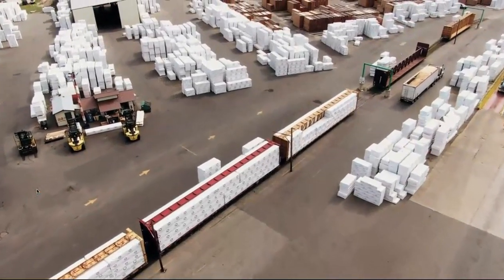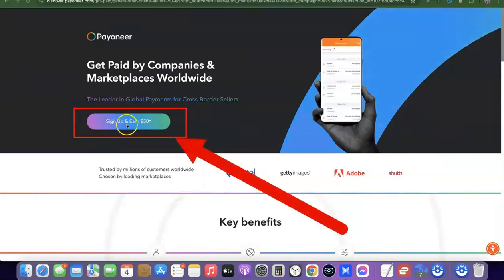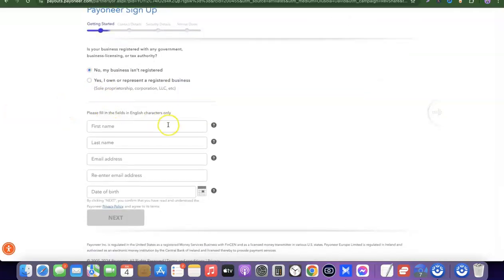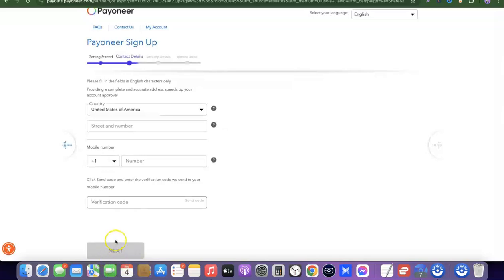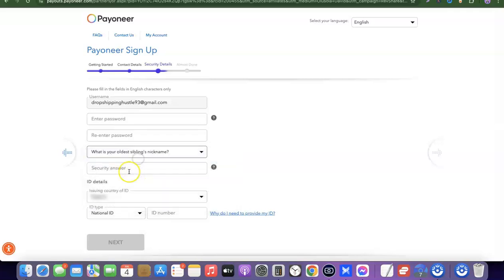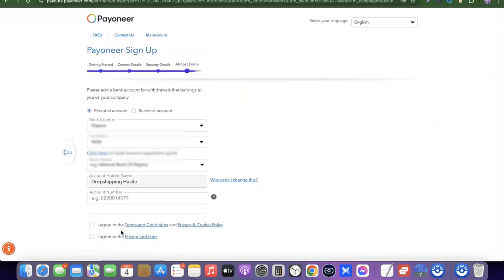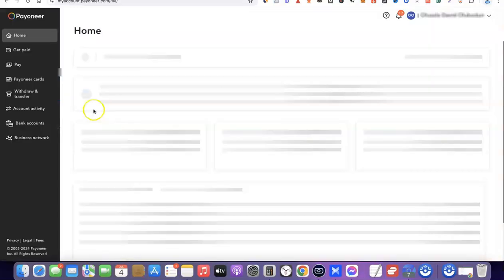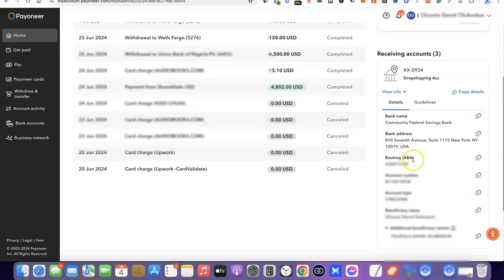How To Open Payoneer Account in Romania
Learn how to easily open a Payoneer account in Romania and access global payment solutions. to get started.